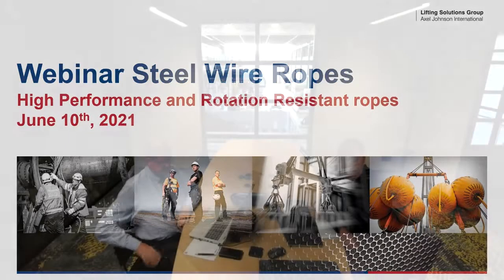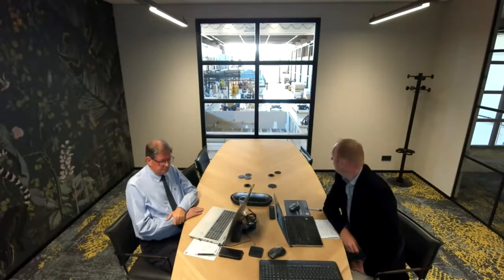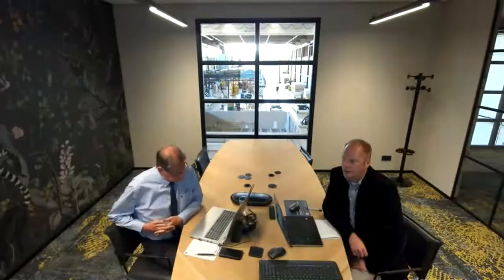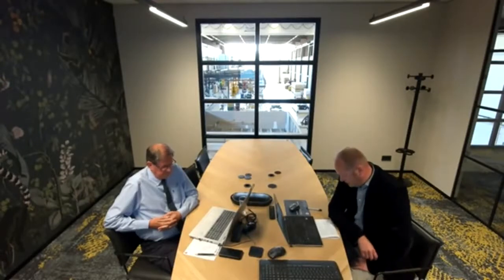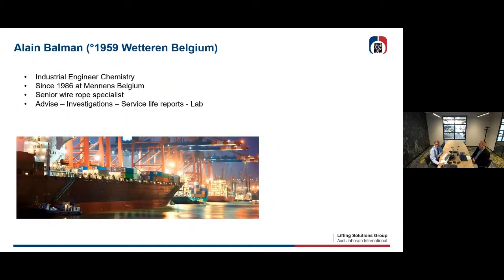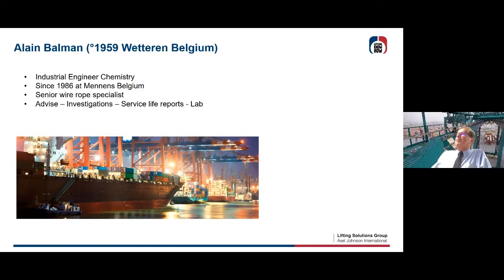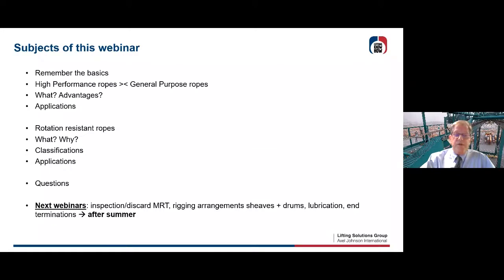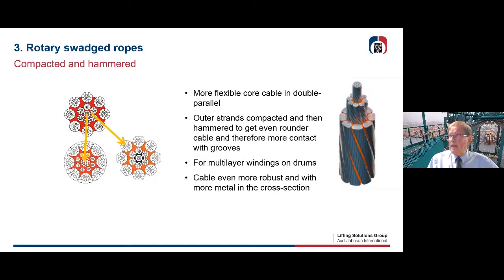Webinar High performance and rotation resistant steel wire ropes - June 10th 2021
On June 10th, our expert Alain Balman took you through the high performance and rotation resistant steel wire ropes. This was the second webinar in a series of webinars regarding steel wire rope.
Check out the recording of the webinar here.